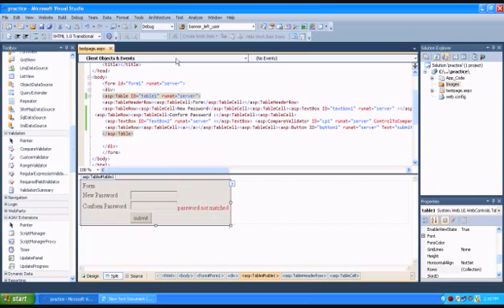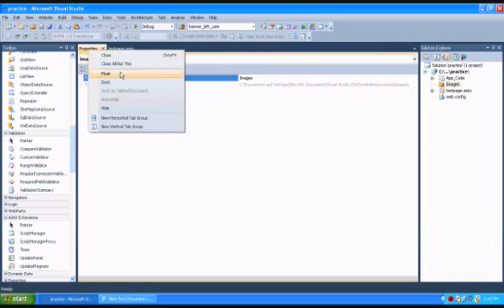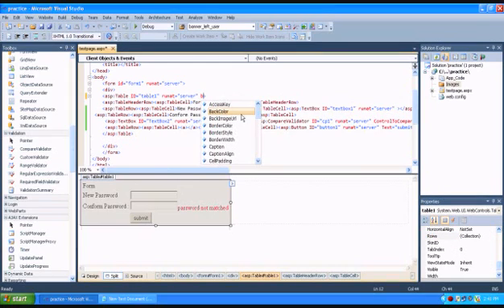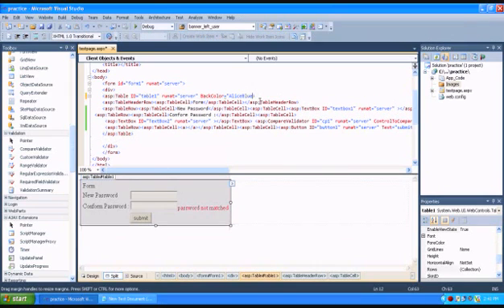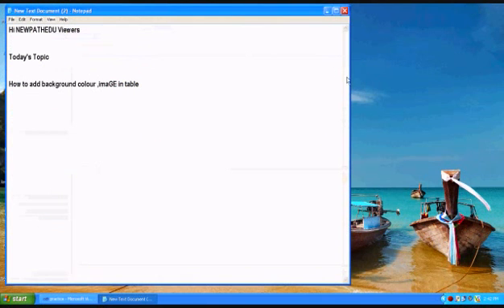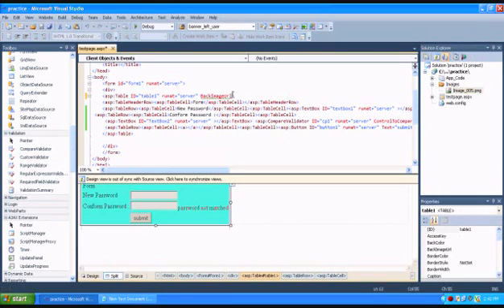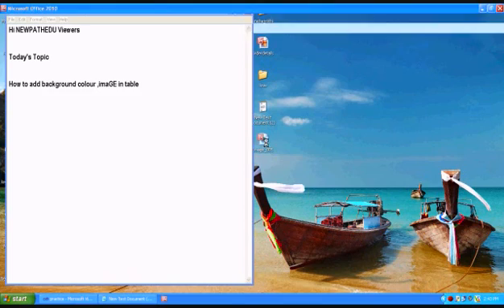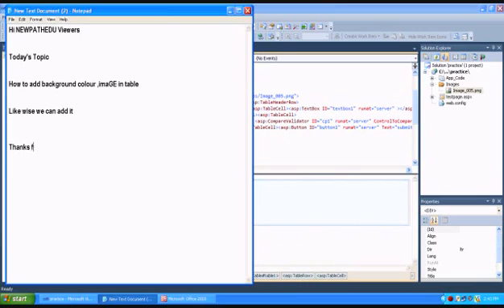how to add background colour image in table asp net c#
add background colour image in table asp net c#
May be you like this